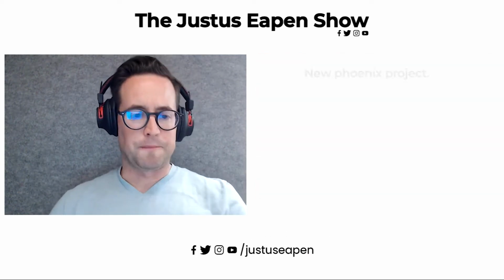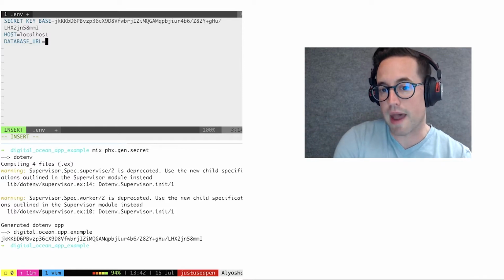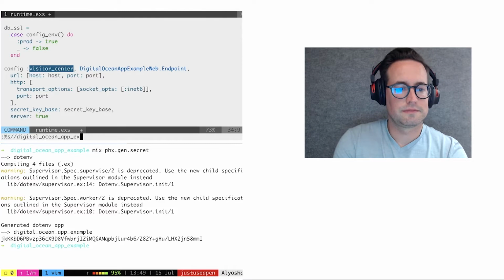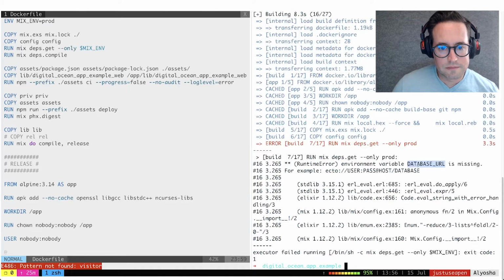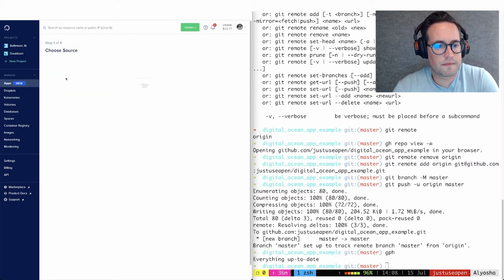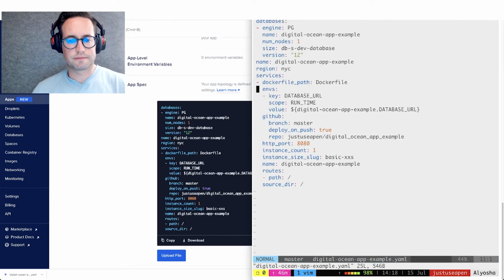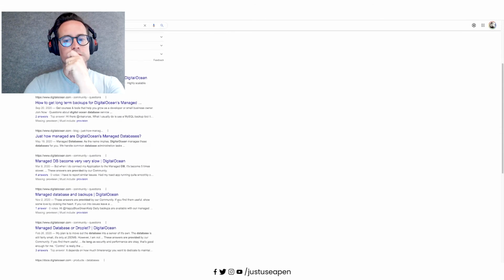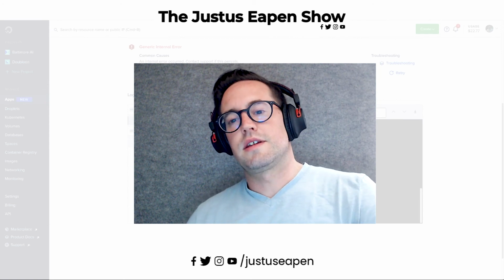How to Bootstrap and Deploy an Elixir Phoenix application onto the Digital Ocean App Platform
Tutorial done by Andrew from Palmetto Privacy

1:30 Why digital ocean app platform?
3:57 Begin tutorial
7:00 Runtime configuration
10:05 Creating Secret Key
13:57 Runtime.exs
18:40 Add Dockerfile
24:20: Testing
29:30 Create App Platform Project
35:00: Applying Secret Key Base
43:00: Deploying & Troubleshooting
54:00: Palmetto Privacy